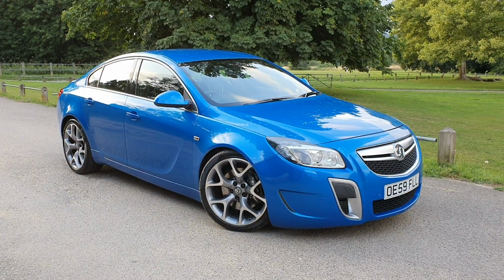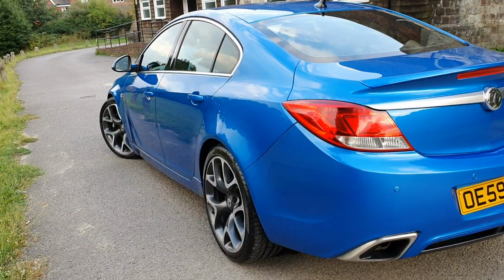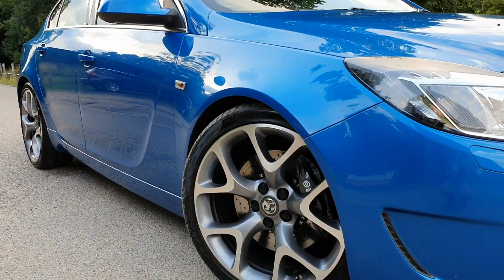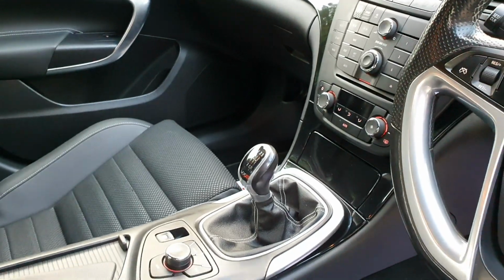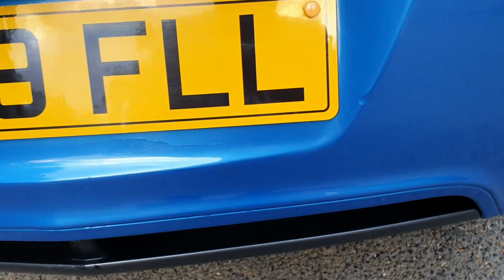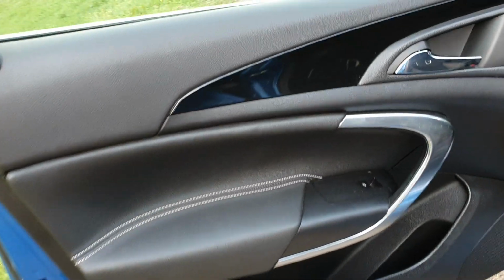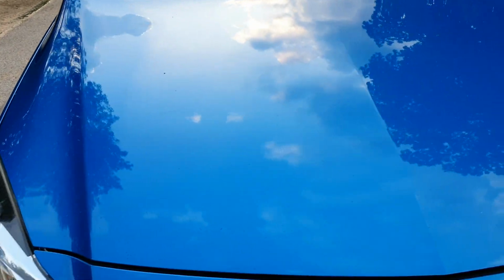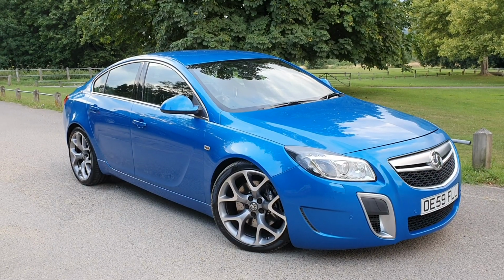Vauxhall Insignia 2.8i Turbo 4x4 VXR